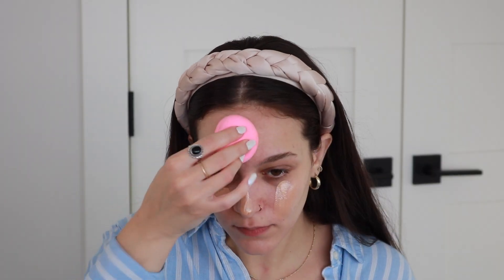Everyday minimal makeup / glowy natural skin routine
every day makeup routine

Typology serum tint:
Tinted Face Serum - Typology

Rcma powder:

Code: TGingerich10